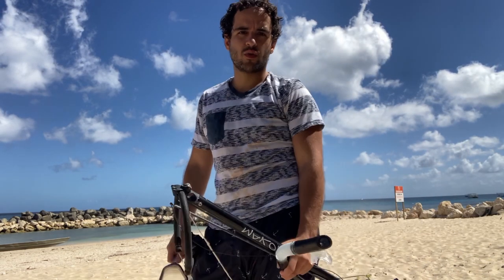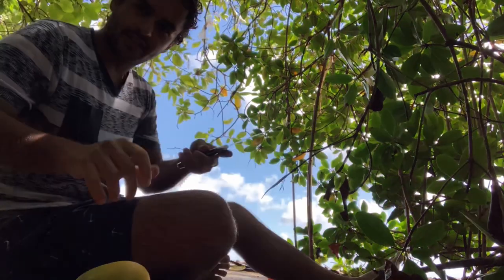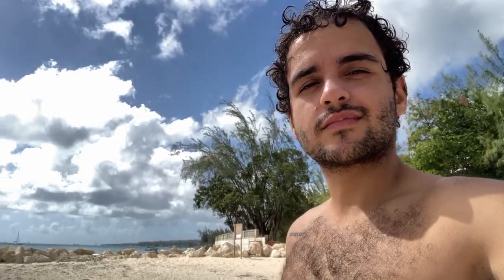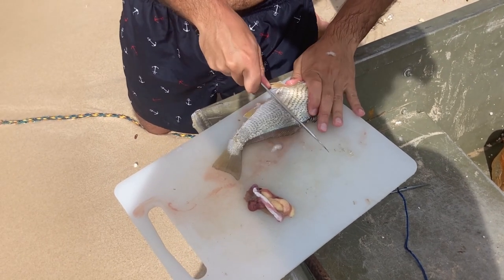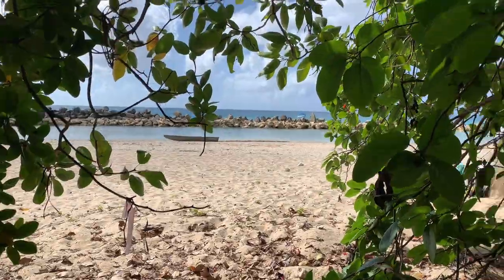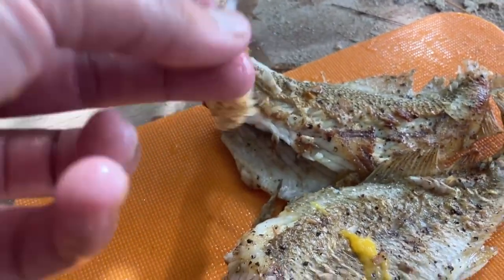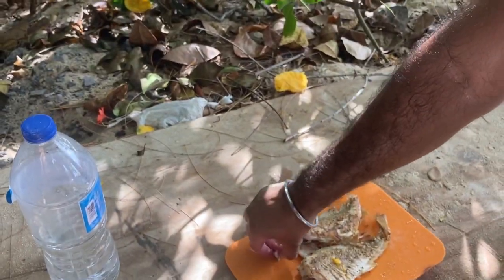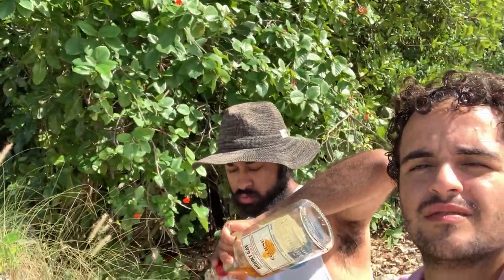Spearfishing Catch and Cook in Barbados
Great day to spearfish and cook fish on the beach in barbados. Foraged for some mangos too, ate good, and had rum. Carribean typea life.